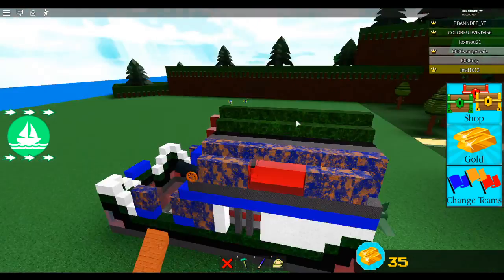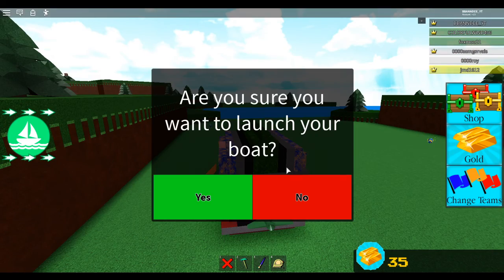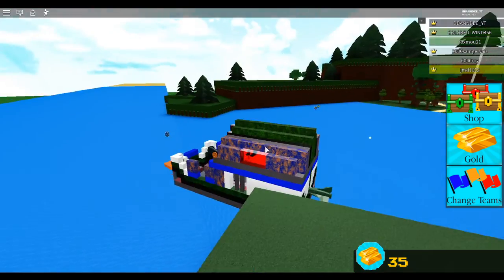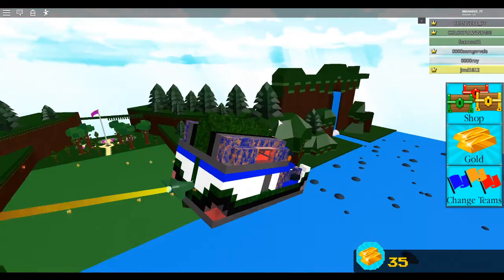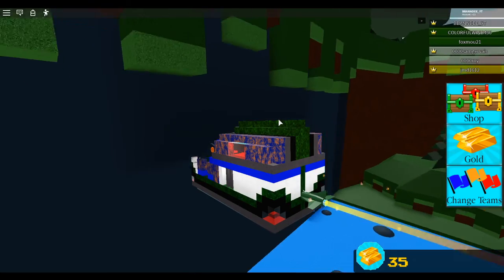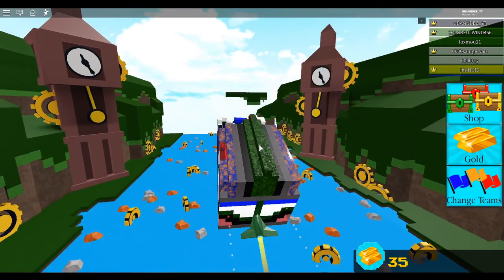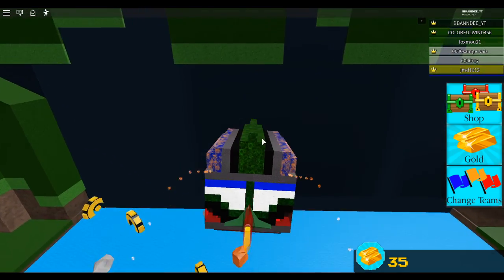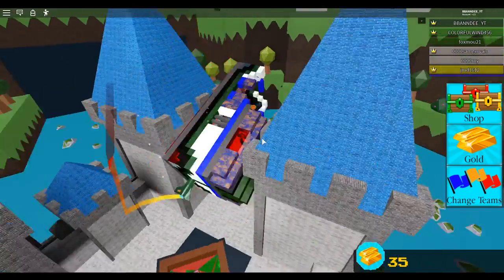How to get Egg Of Hidden Treasures!!! | Roblox- Build A Boat For Treasure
In this video I showed a little tutorial of how to get the Egg Of Hidden Treasure in Build A Boat For Treasure! If you liked the video be sure to leave a like, subscribe, and hit the notification bell, so you know when is the next tutorial of how to get the other Easter Egg! :)